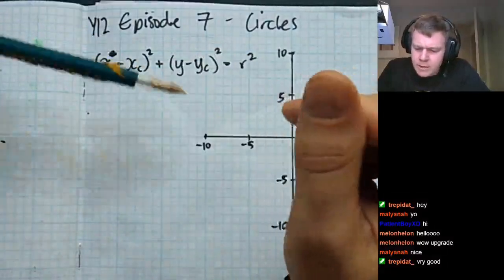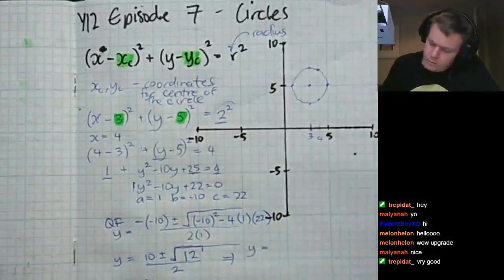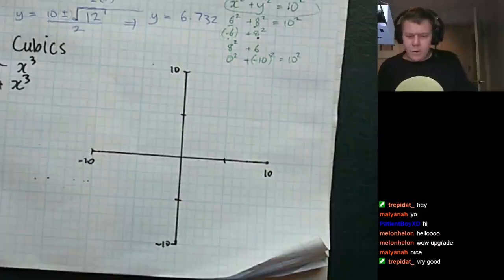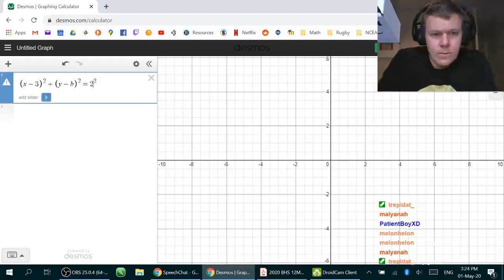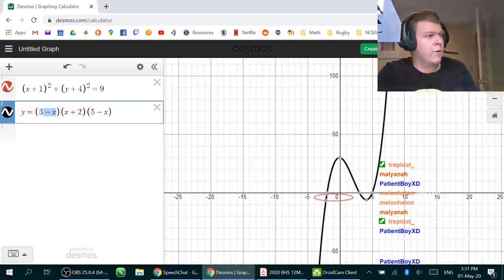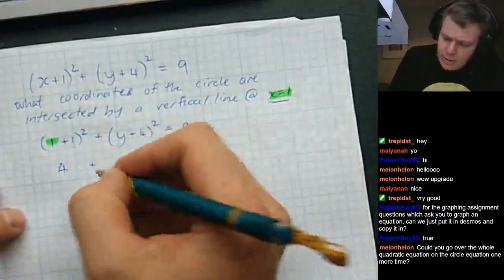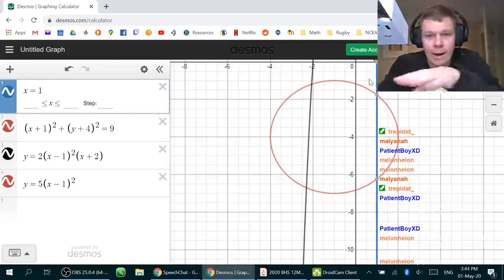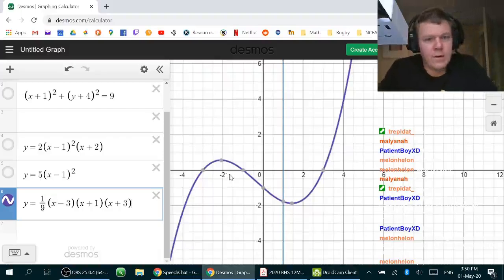Math in the Bubble- Y12 Episode 7 Circles and Cubics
Video recording of the Year 12 Twitch Livestream on Friday 1st of May.